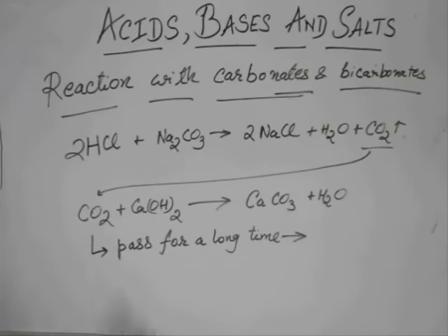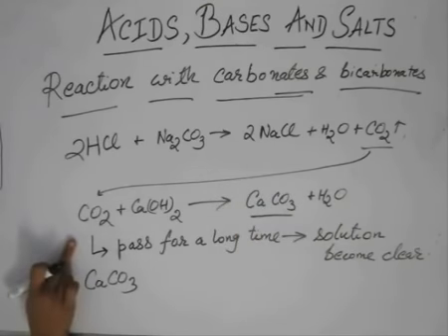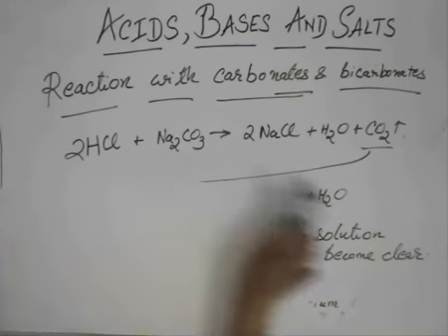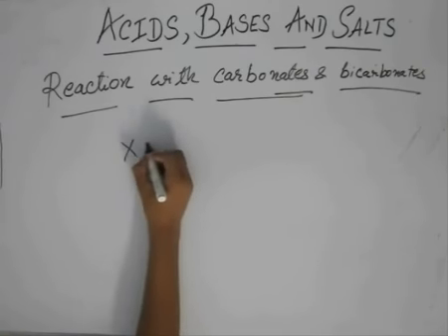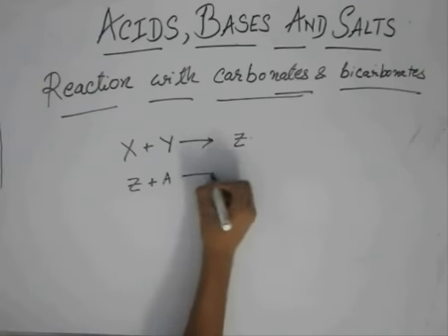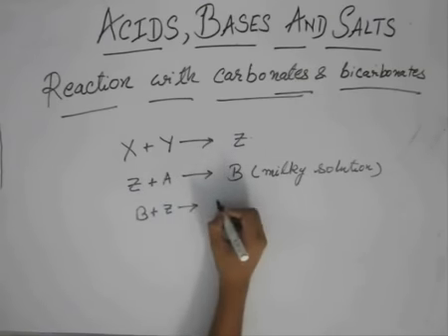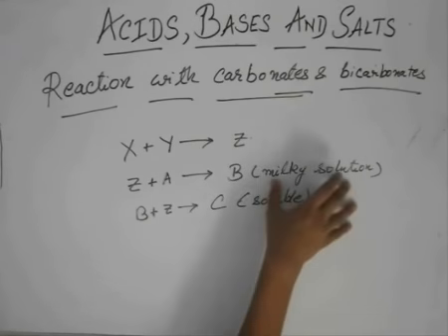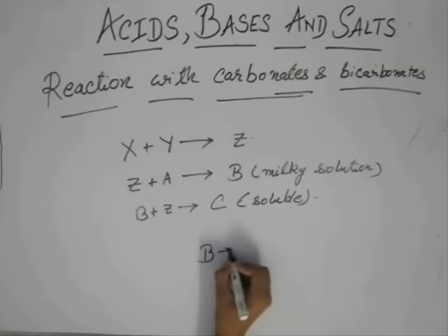Acids, Bases and Salts, Lecture 4, Class 10, Chemistry Rxn with carbonates bicarbonates cont